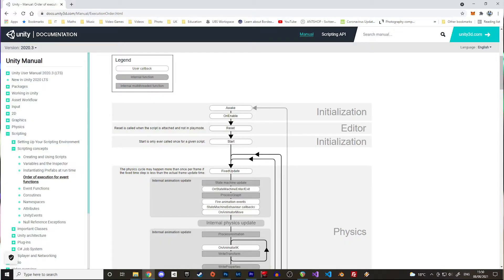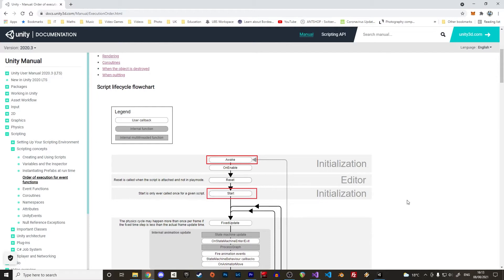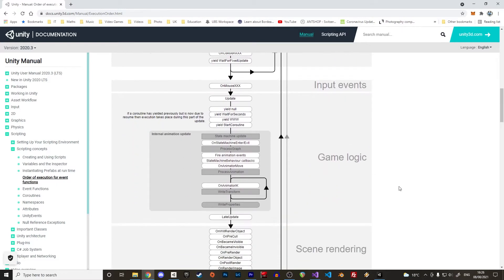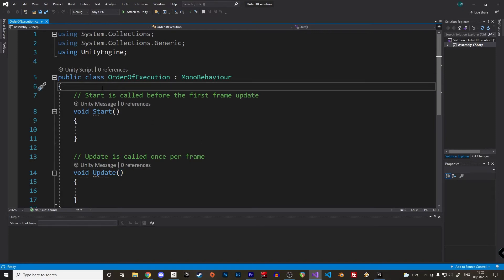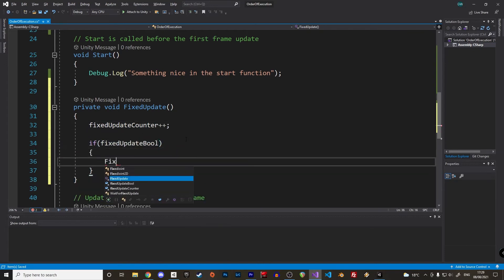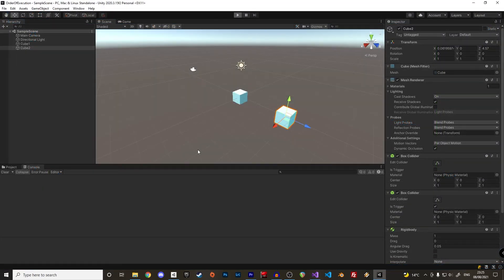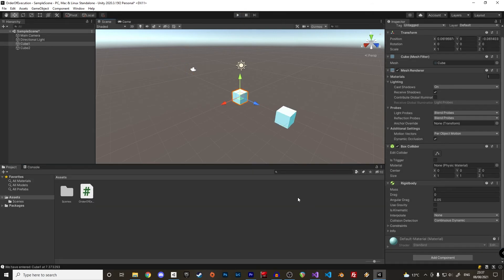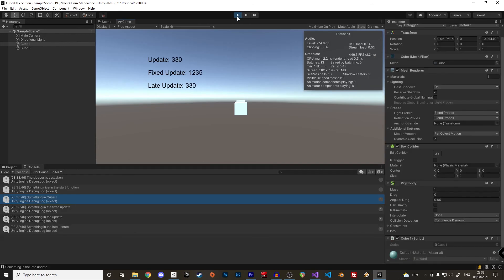Unity Tutorial - Order of Execution (C# scripts)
Hi what's up Coders!

Today we are looking at the order of execution flowchart and how to make sure scripts and instructions are executed in the right order.